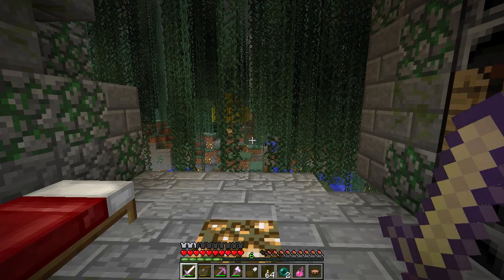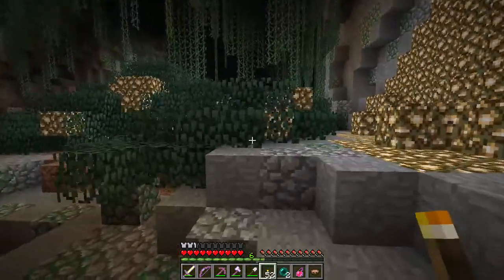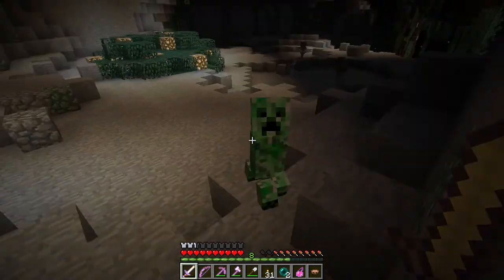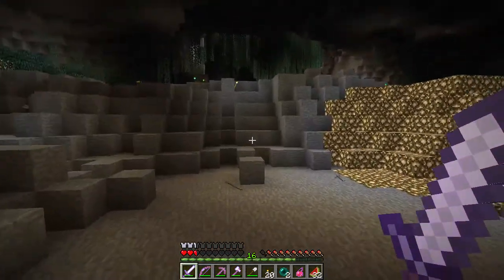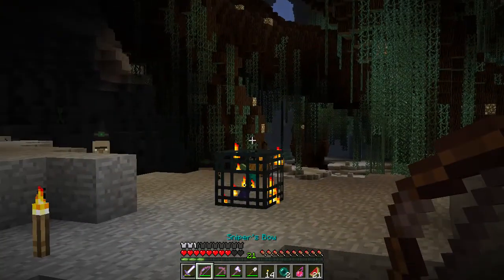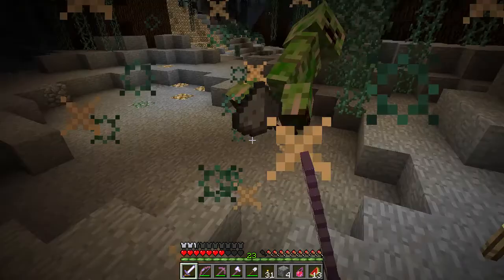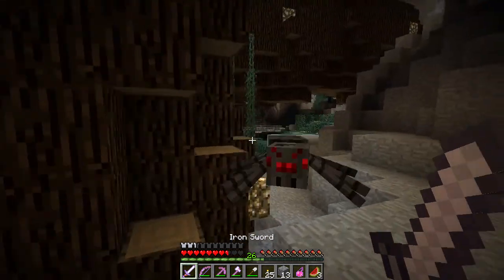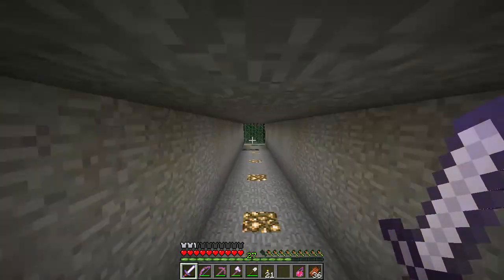Minecraft: The Tale of Two Swords - Part 5 (CTM)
The Tale of Two Swords is a Complete the Monument map in Minecraft. This is Part 5 of most likely a ton more. :D